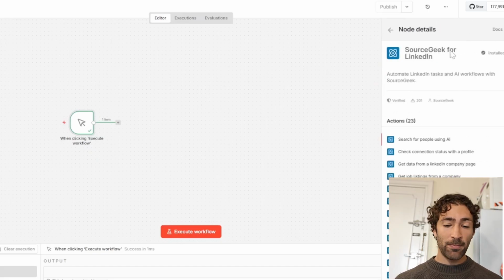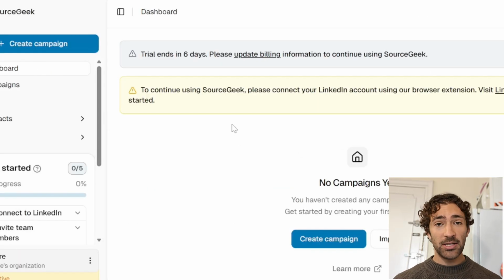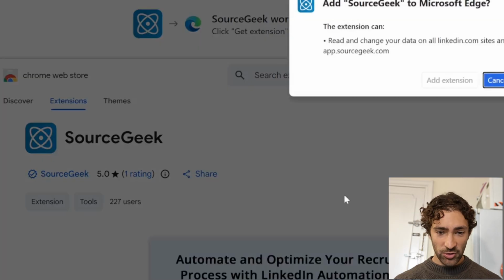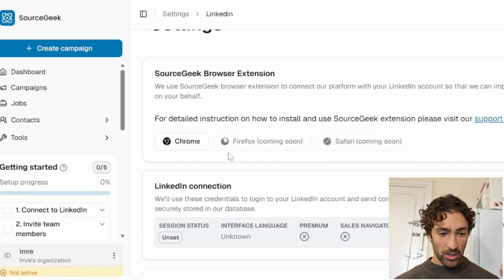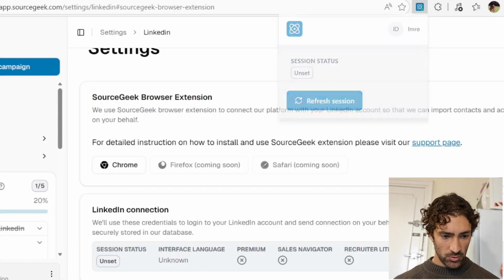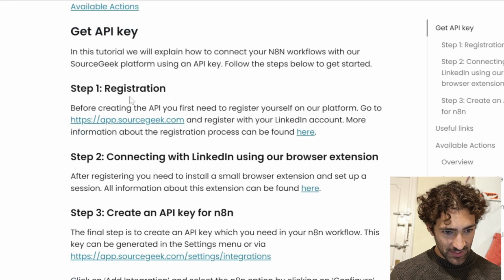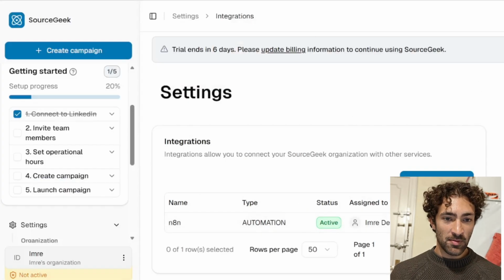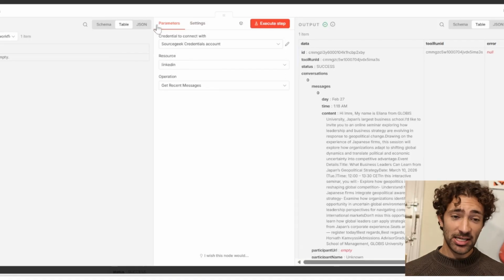Use LinkedIn from N8N (Credential Setup Tutorial)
In this tutorial, I’ll show you how to enable LinkedIn automation capabilities in n8n using the SourceGeek API.

By connecting LinkedIn with n8n, you can automate common LinkedIn tasks and integrate them into your AI workflows.

In this step-by-step guide, you’ll learn how to:
- Set up access to the SourceGeek API
- Connect LinkedIn functionality inside n8n
- Configure API credentials and authentication
- Send automated requests to LinkedIn through n8n
- Build workflows that interact with LinkedIn data

This setup is useful for:
- Automating LinkedIn content workflows
- Building AI-powered social media systems
- Creating outreach or engagement automations
- Integrating LinkedIn with other tools in your stack

Everything is explained clearly so you can replicate the workflow and start building LinkedIn automations inside n8n.